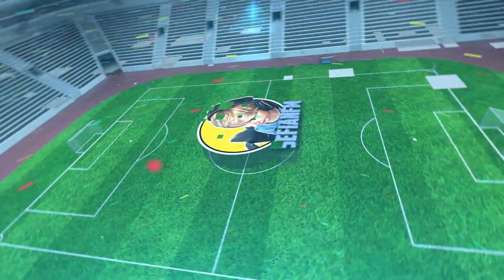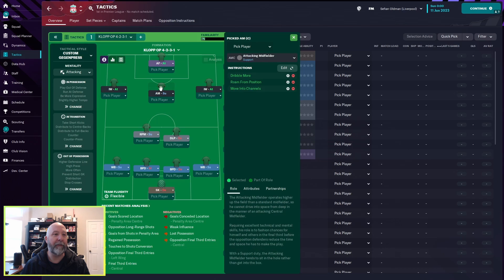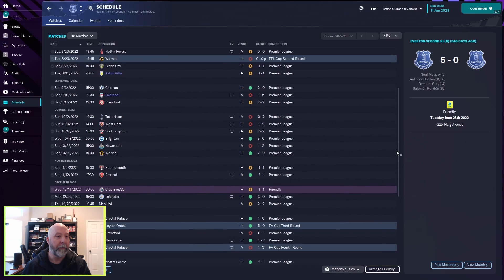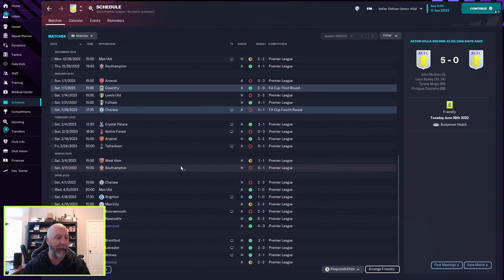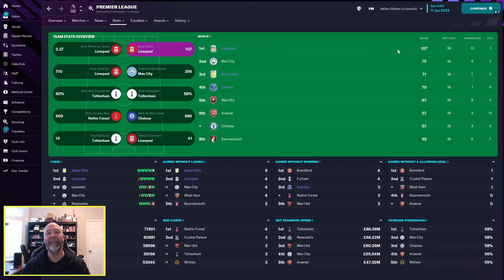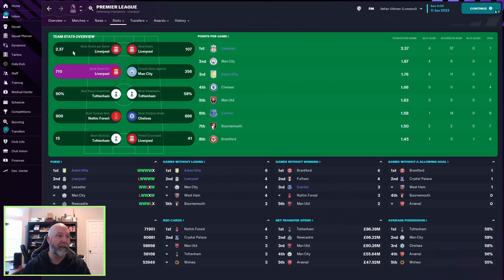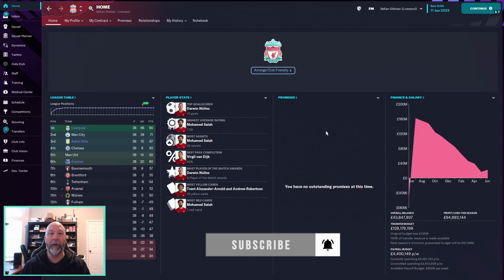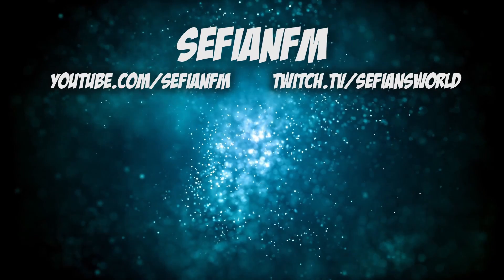The Best Klopp Tactic in FM23! | Tactics Talk | Football Manager 2023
We've tried another Klopp tactic on this channel already.  Can this 4-2-3-1 be a new fan favorite?

**Originally posted on the Football Manager Blog channel**

Leave a LIKE or Share if you enjoyed the Video! Always Appreciated!